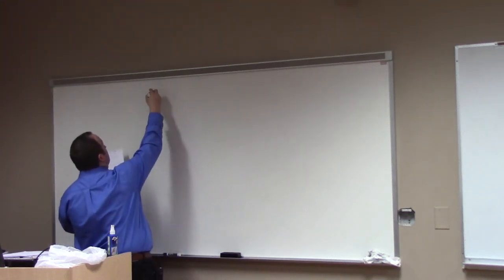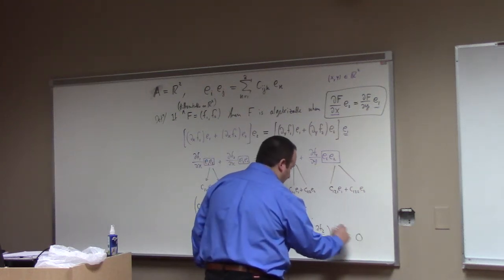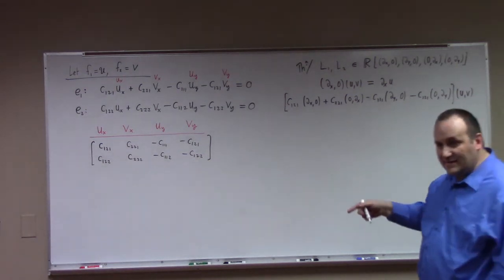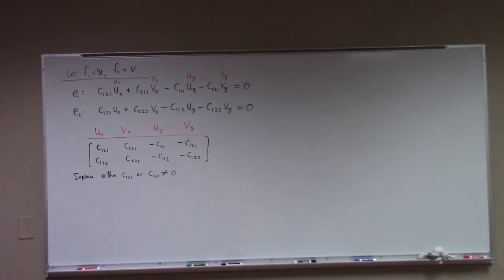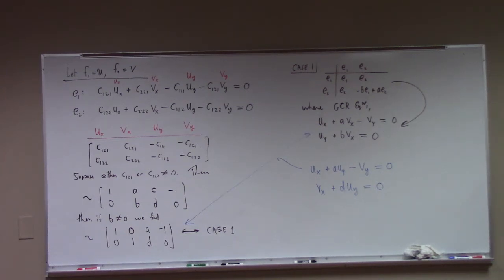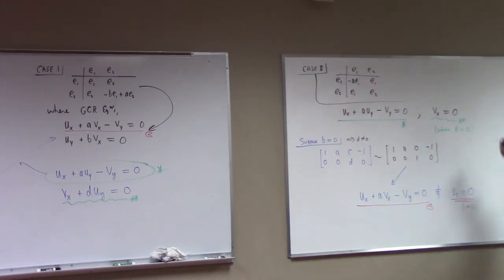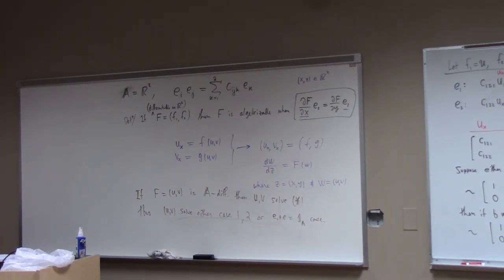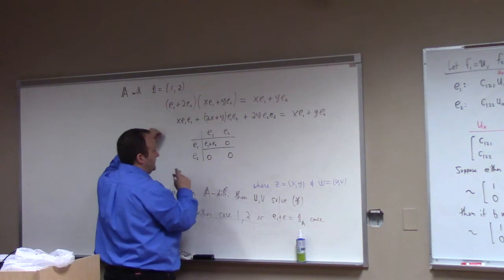A-Calculus: back to basics, on two-dimensional algebras, 4-25-18, part 1